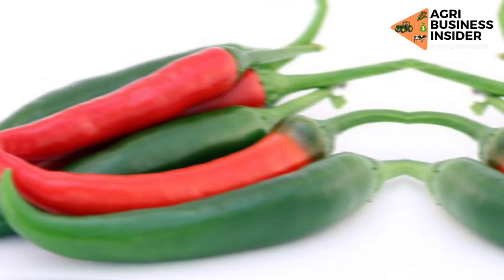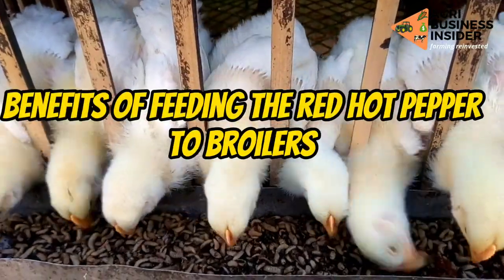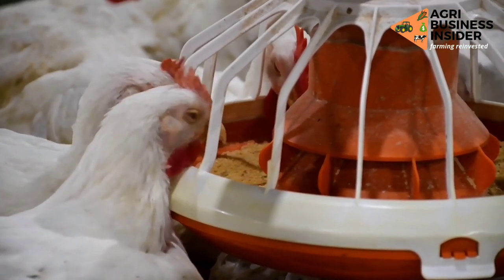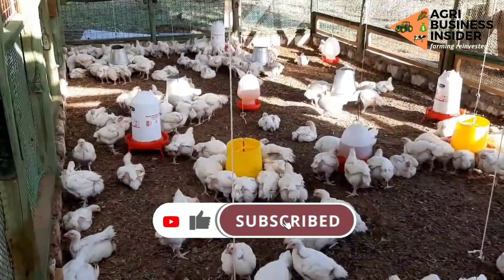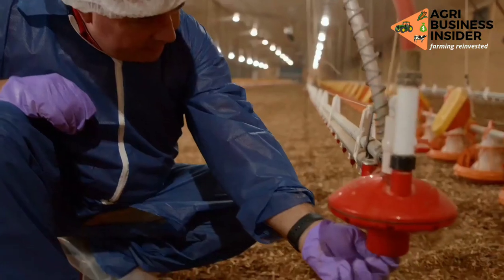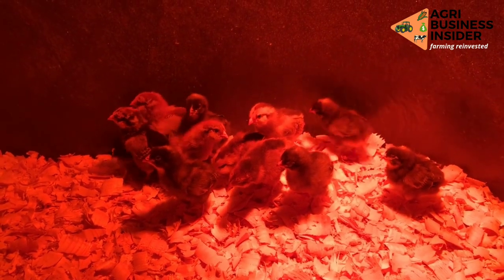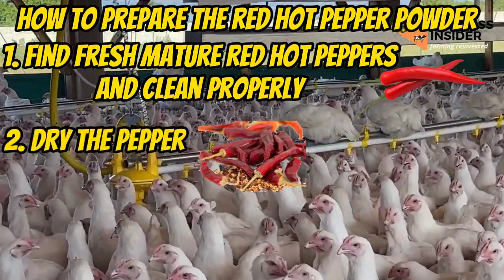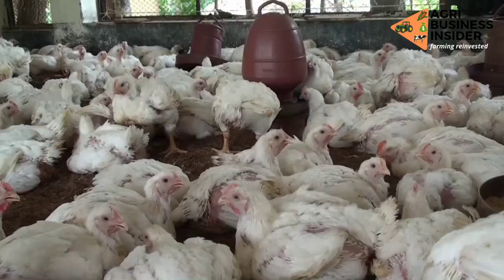If Your BROILERS have WORMS, SICKY & THIN, GIVE THEM PEPPER 🌶️...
Get access to Premium Video Content on Organic Chicken Farming Course by ENROLLING NOW via this link;

By JOINING this Program you will get the access to

1. Herbs for Your CHICKS

2. Herbs for Your LAYERS CHICKENS

3. Herbs for Your BROILER CHICKENS

4. Herbs for BETTER CHICKENS HEALTH

5. 10+ Premium NEW Videos updated every month on Herbs for your chickens. ( My Target is to have 100+ Premium videos)

6. Lifetime access to the video courses.

7. Free Consultation from me on about Organic Chicken Farming.

8. One Free Monthly LIVE session to answer your questions.

ABOUT US;
Agribusiness Insider YouTube Channel aim at providing access to Scientifically Researched content on the best Herbs for your Livestock (poultry, pigs, cattle, goat and sheep) so as to ensure Maximum Production, Better Health and More Profits for Farmers.